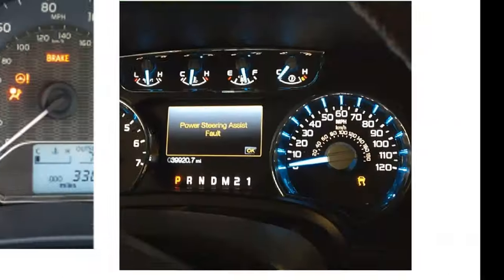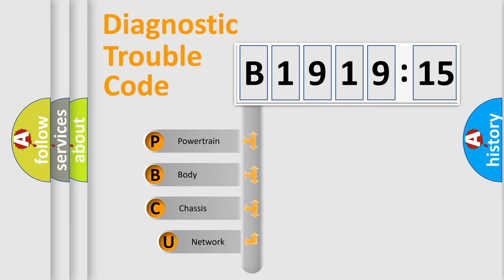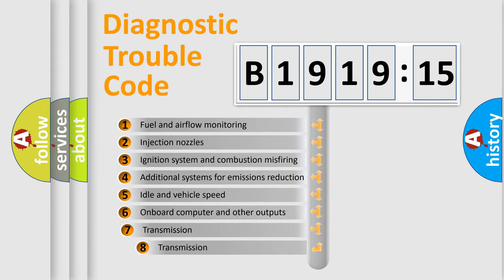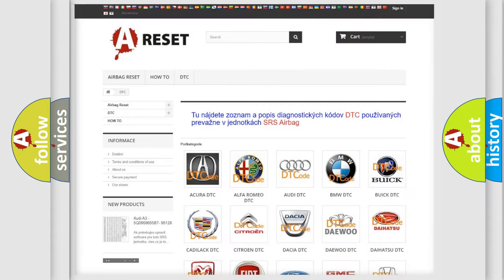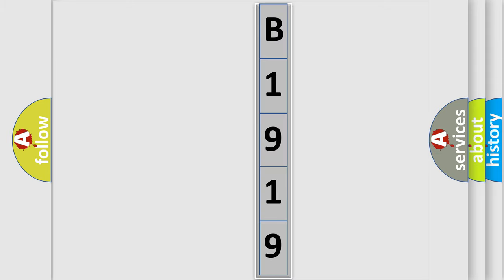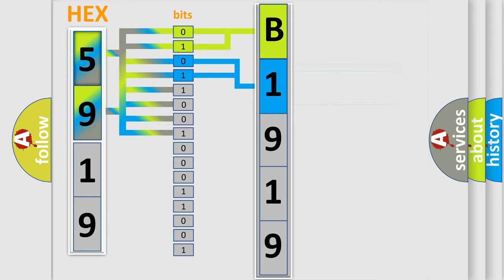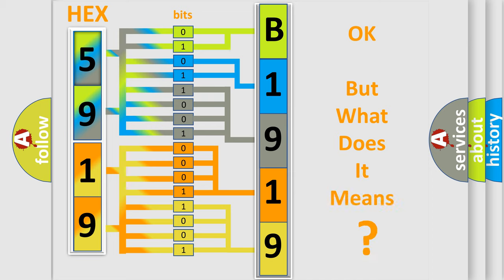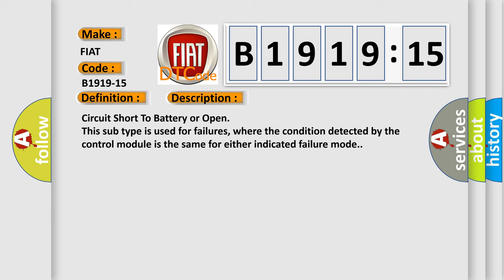DTC Fiat B1919-15 Short Explanation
Contents:
0:21 Basic DTC analysis according to OBD2 protocol standard.
1:48 Insight into programming
2:58 A diagnostically understandable description of the Diagnostic Trouble Code
3:05 Basic error definition

Make:
FIAT
Code:
B1919-15
Definition:
Blower Module - Circuit Short To Battery Or Open
Failure Type: